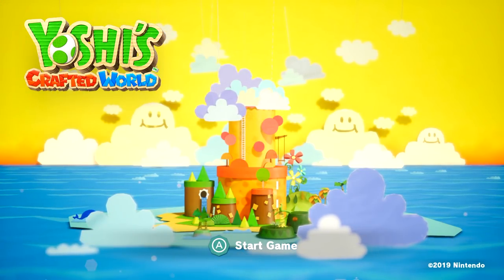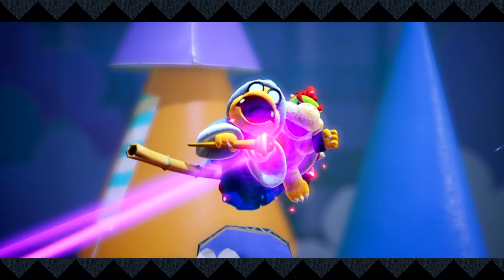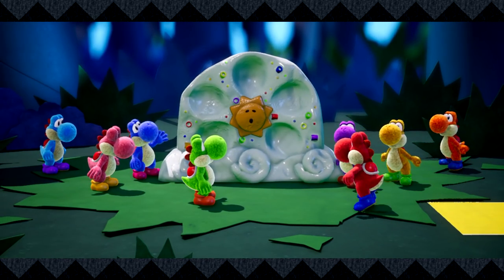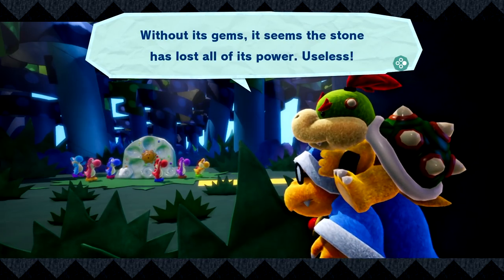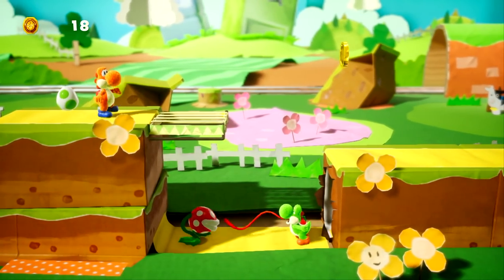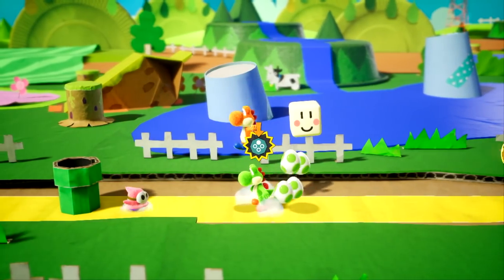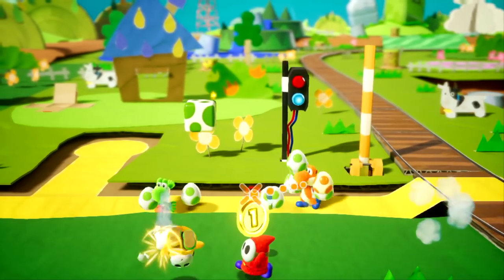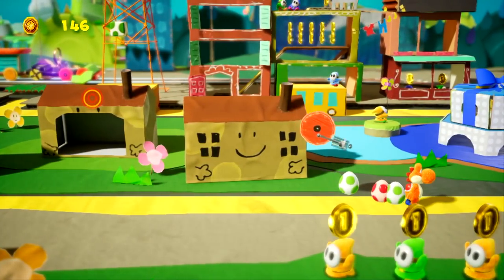Yoshi's Crafted World | 2-Player CO-OP | Gameplay Walkthrough Part 1 Sunshine Station | BASEMENT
Welcome to The Basement, let's play Yoshi's Crafted World (2-PLAYER CO-OP) on Nintendo Switch! The Basement is the friendliest place on YouTube!

In today's video (Part 1), we are introduced to the Sundream Stone, all of the Yoshis, Baby Bowser and Kamek. Can we recover the Dream Gems? Let's get started with Rail-Yard Run in Sunshine Station! Come downstairs and have a seat with us on the couch right here in The Basement - the friendliest place on YouTube!

Yoshi's Crafted World is a new game for the Nintendo Switch, and we're excited to show you some Yoshi's Crafted World gameplay, so let's play Yoshi's Crafted World!

This series could act as a Yoshi's Crafted World walkthrough although we are playing Yoshi's Crafted World blind.
Sunshine Station is the first world in Yoshi's Crafted World, and Rail-Yard Run is the first level in Sunshine Station, so we'll start with Rail-Yard Run here in Yoshi's Stranded World.

This will be a 2-player co-op playthrough of Yoshi's Crafted World. 2 Players is more fun, so we're excited to try Yoshi's Crafted World's 2-player mode! Co-op always makes for some funny gaming, so Yoshi's Crafted World co-op should be a ton of fun.

Part 1 is labeled "Part 1" for your convenience. Thank you for checking out this kid-friendly Yoshi's Crafted World video/playlist.